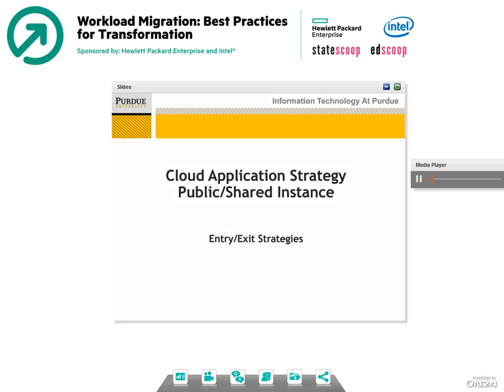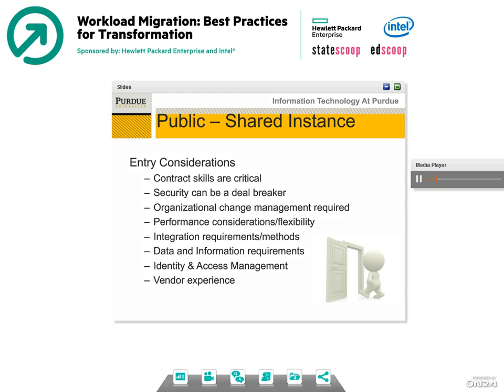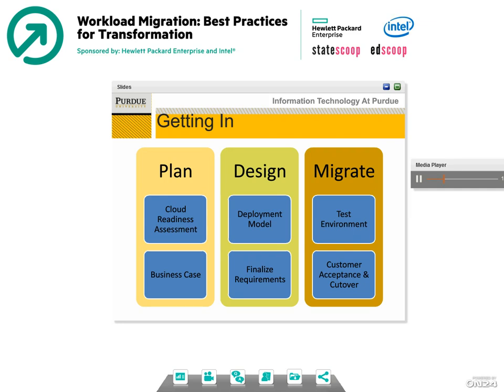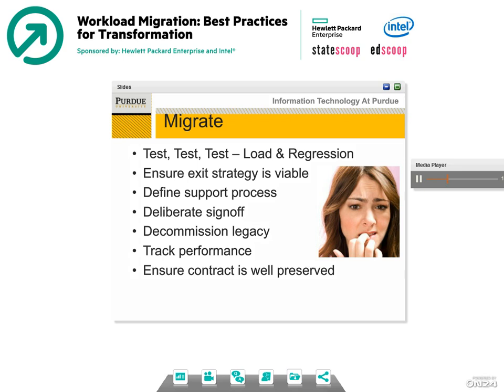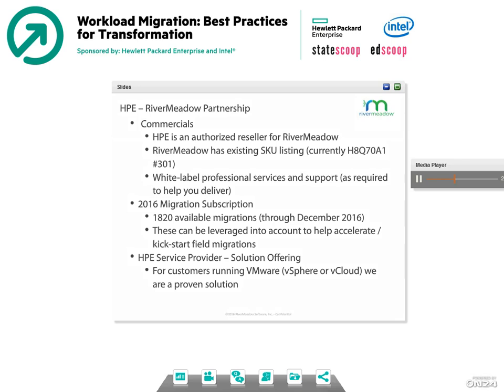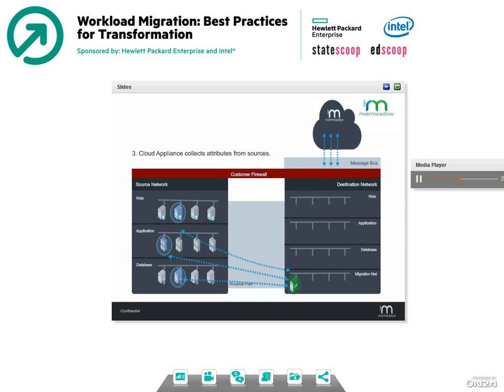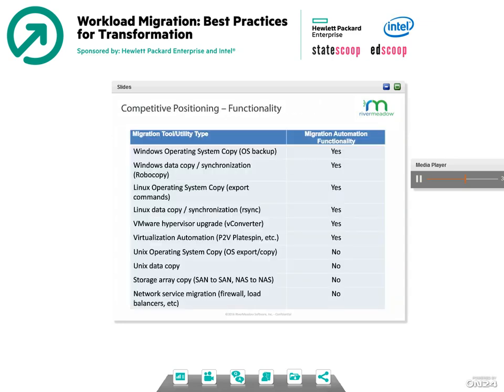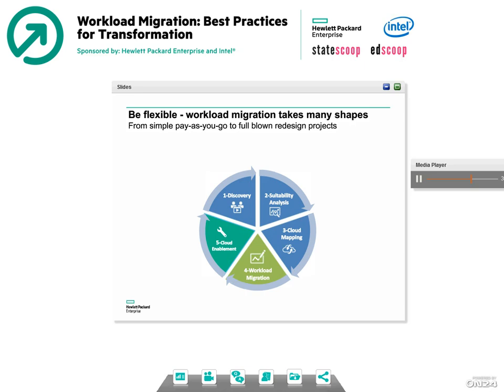StateScoop Webinar: Workload Migration - Best Practices for Transformation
State agency and higher education CIOs are under intense pressure to modernize their legacy IT systems. Whether that requires moving from one infrastructure to another, or moving to or from the cloud, the chief challenge remains: How to migrate data and applications without disrupting critical operations, ensure improved performance and avoid pricing and other traps that often accompany virtualizing in the cloud.

Learn what’s made the difference in overcoming the impediments to workload migrations from IT leaders who’ve lived through big data and application moves. Topics include:

- Preparing workloads for cloud on-boarding – and off-boarding
- Tools for simplifying the consolidation and migration of apps and supporting services
- Forecasting workloads, and planning for associated testing, training, and other costs

Speakers:
- Doug Foster, Deputy CIO, Purdue University
- John Merryman, VP, RiverMeadow Software
- Greg Herbold, Director - U.S. Public Sector Programs, HPE
- Wyatt Kash, VP - Content Strategy, Scoop News Group